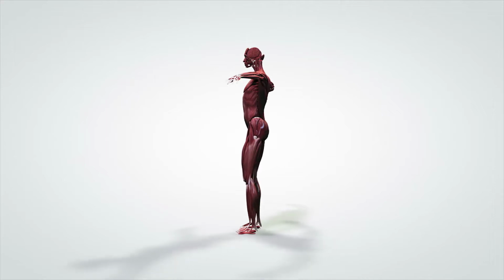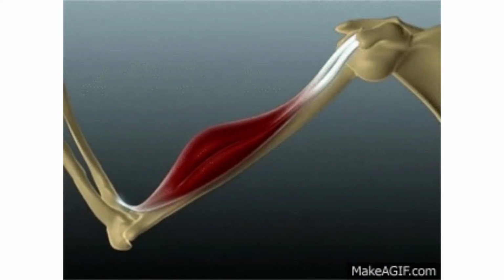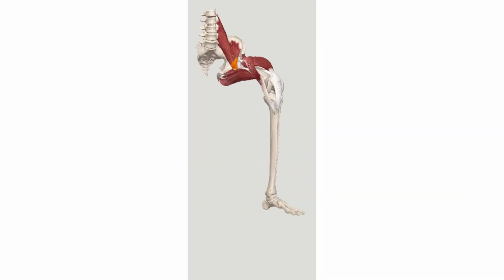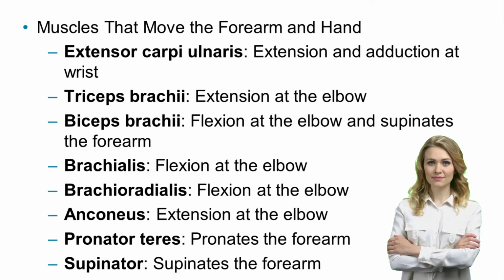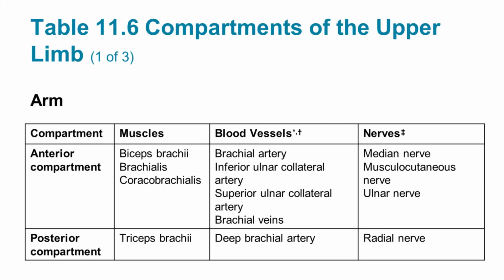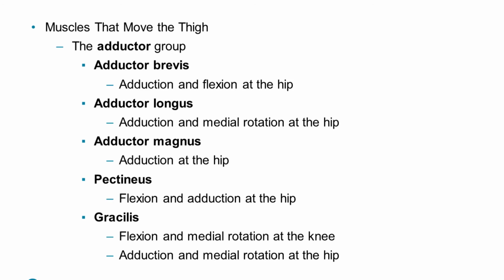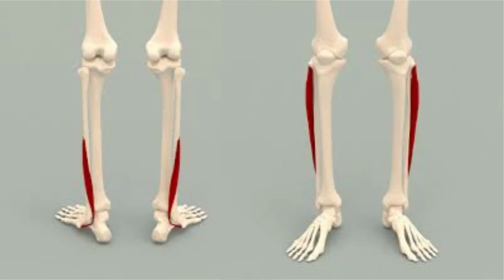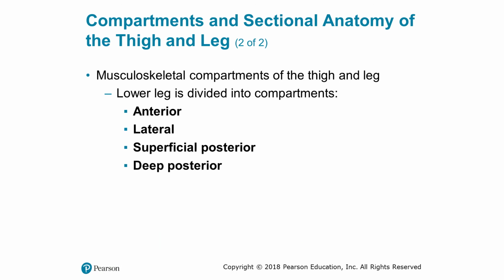The musculoskeletal system